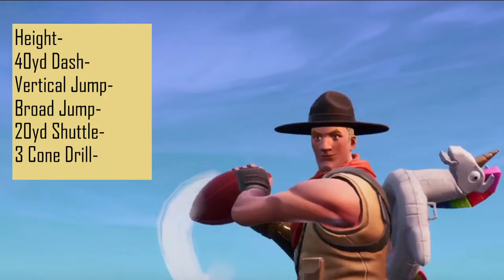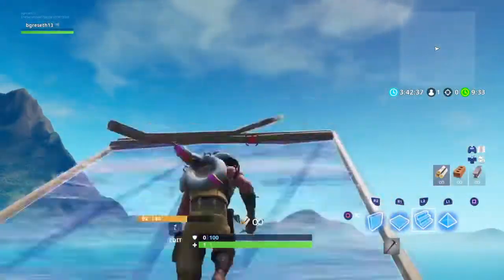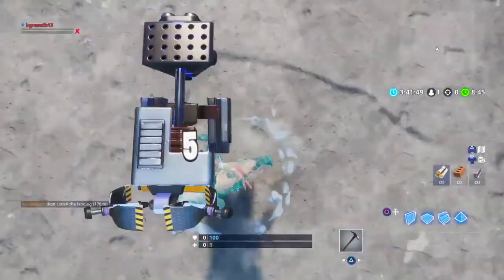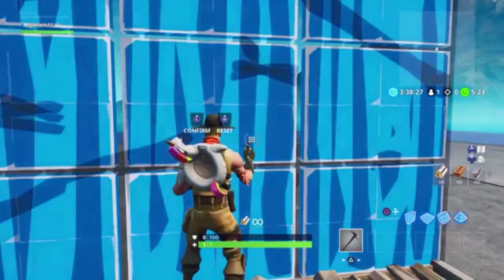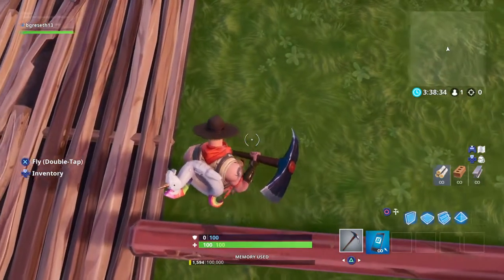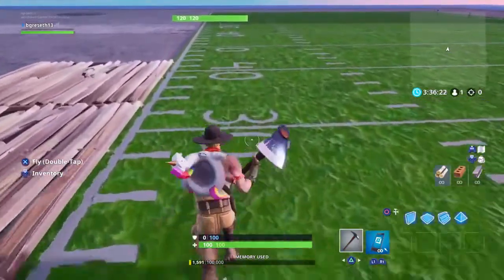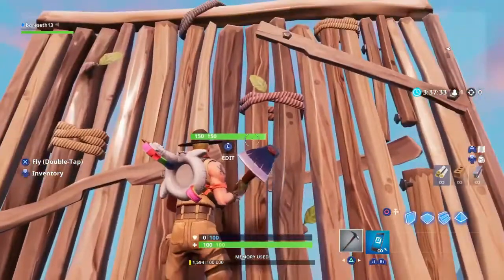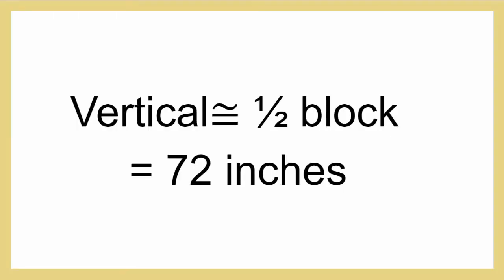The Fortnite Combine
I put the Sash Sergeant to the test in some of the NFL Combine drills including the 40 yard dash, vertical jump, broad jump, 20 yard shuttle, and 3 cone drill.